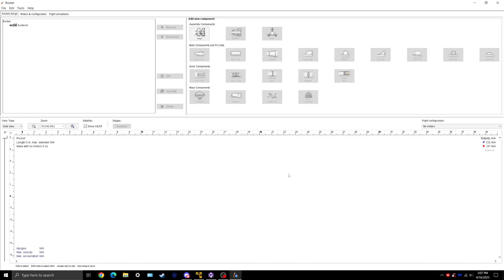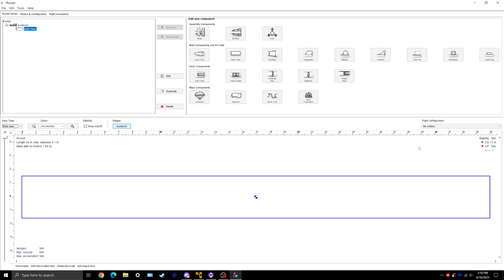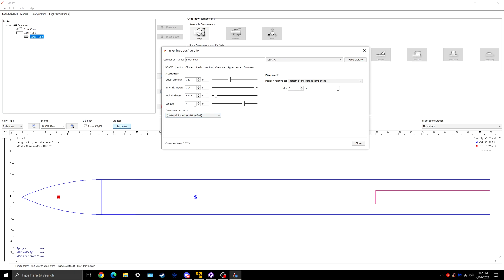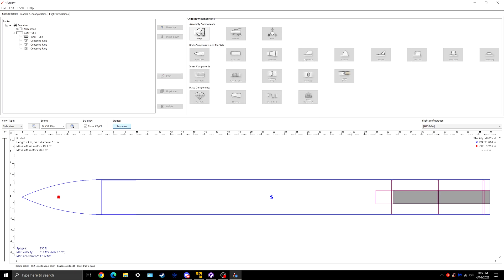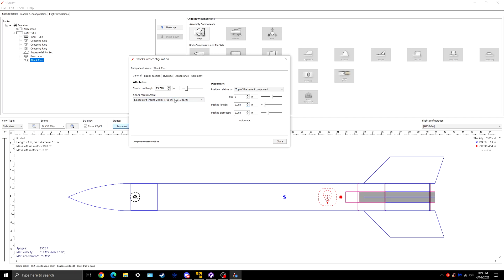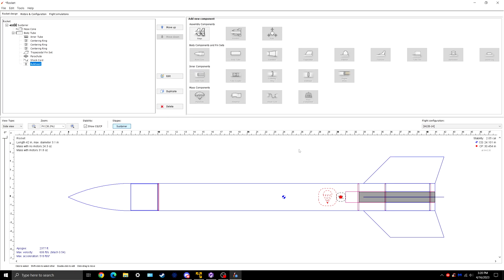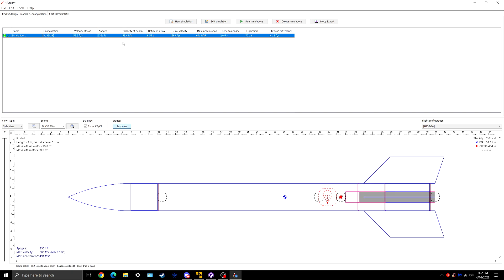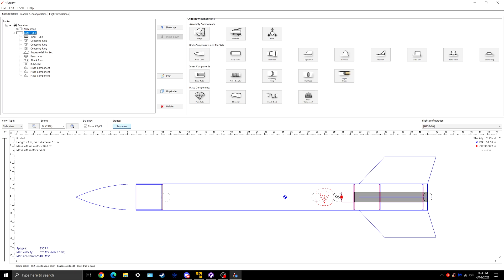L1 Certification Workshop: OpenRocket Design & Simulation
How to design a basic L1 cert rocket in OpenRocket, then sim it.